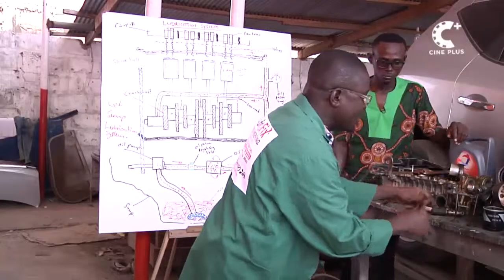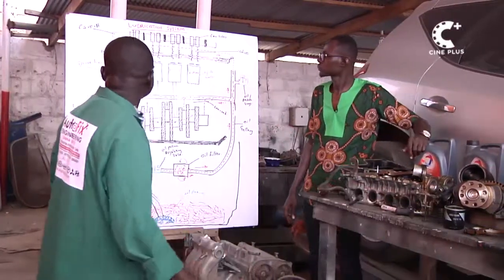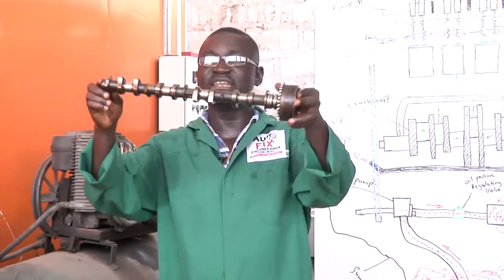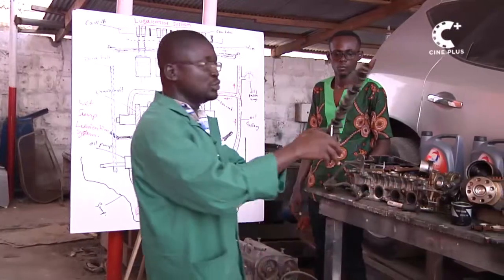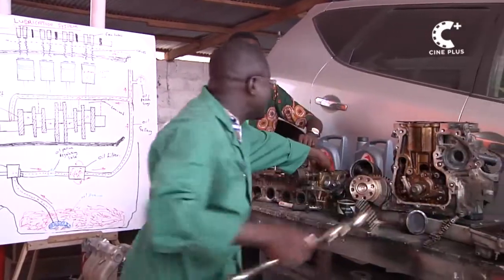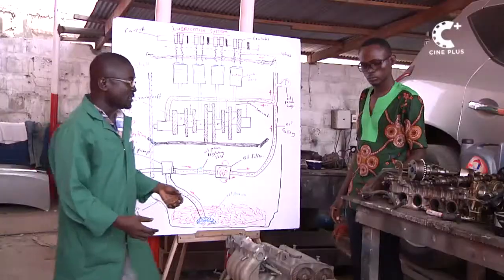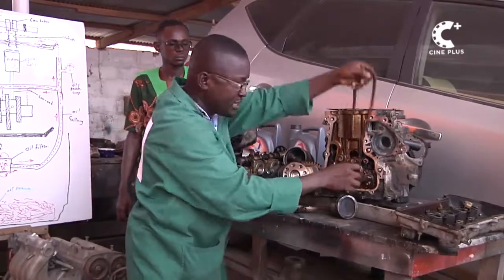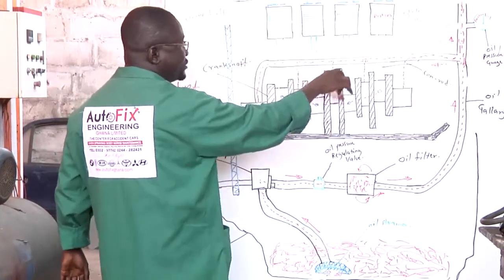LUBRICATION SYSTEM COMPONENTS